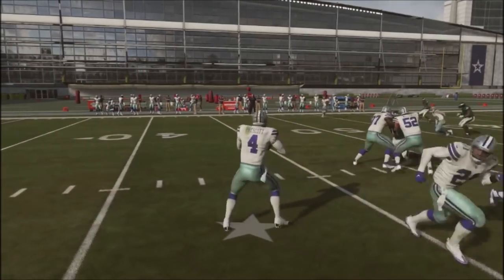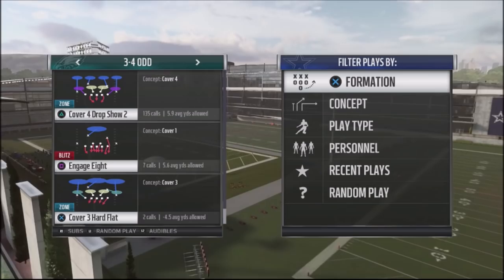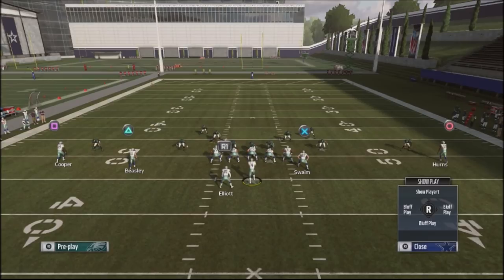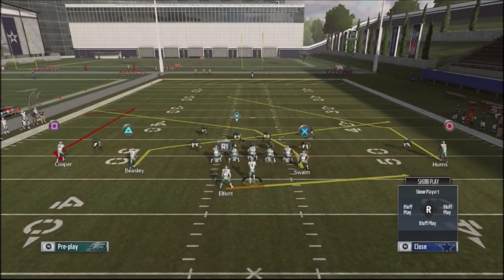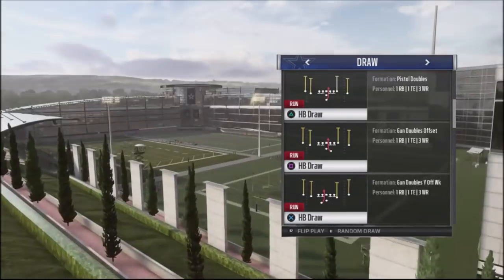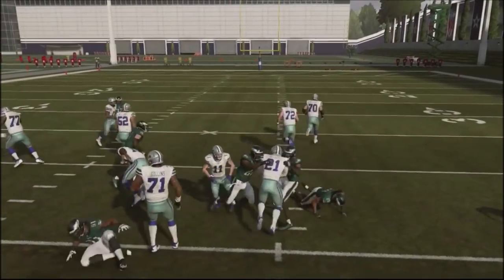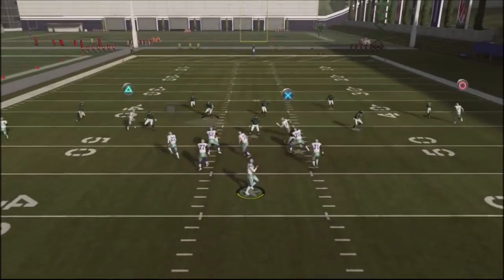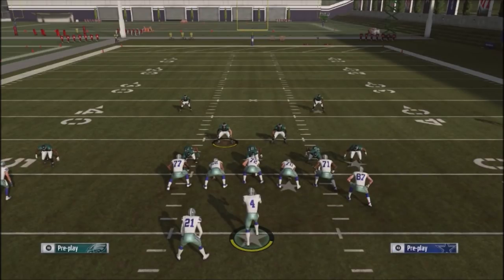MADDEN 19 OFFENSE TIP - 3 EASY TACTICS TO EXPOSE COVER 4 DROP SPAMMERS